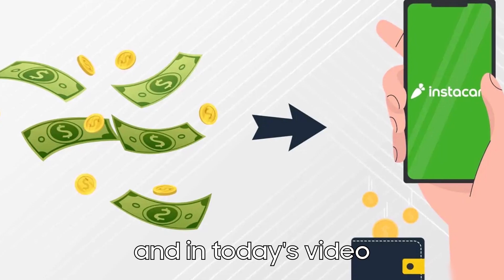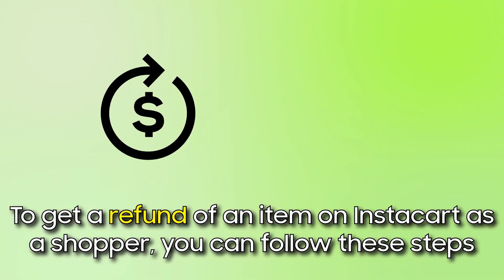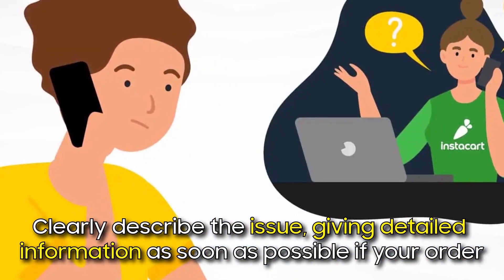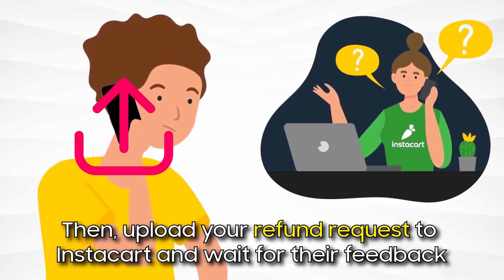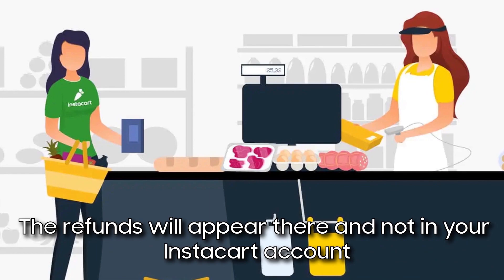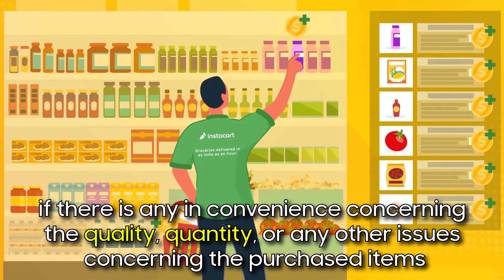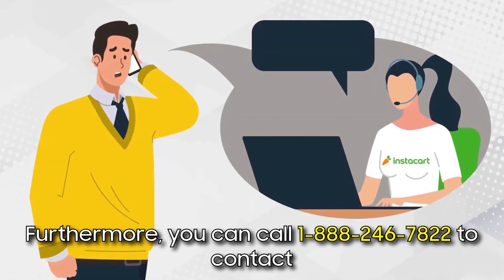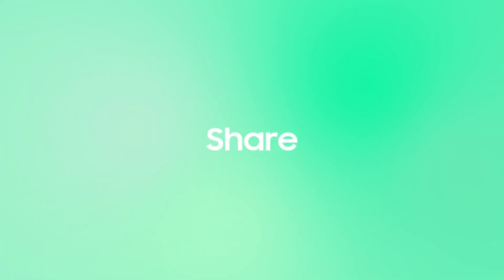How to Refund an Item on Instacart as a Shopper (A Step-by-Step Guide)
How to Refund an Item on Instacart as a Shopper (A Step-by-Step Guide). In this video, we will talk about how to refund an item on Instacart as a shopper.

How to refund an item on Instacart as a shopper.
• To get a refund of an item on Instacart as a shopper, you can follow these steps:
• Launch your account on the Instacart application.
• Click on the order that you wish to get a refund.
• Click on the items that you are not satisfied with and choose the “Get help” option.
• Clearly describe the issue, giving detailed information as soon as possible if your order:

Has missing items that were charged for on the final receipt,
Has spoiled, expired, unusable, or damaged items,
Or any other inconvenience that you may have encountered with your order.